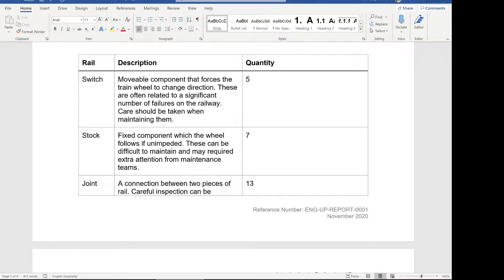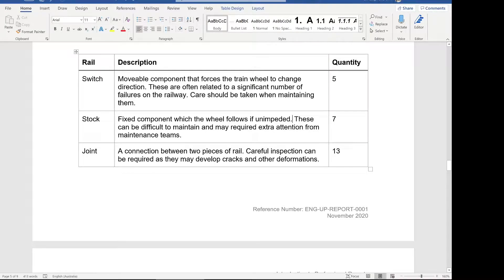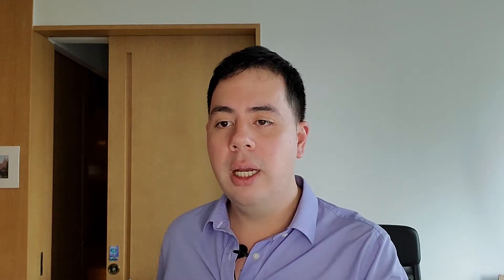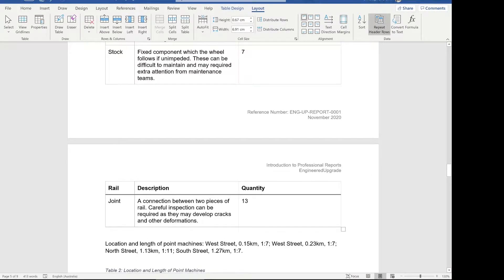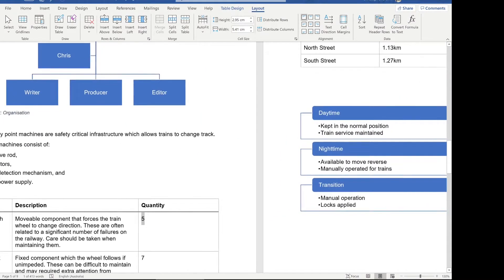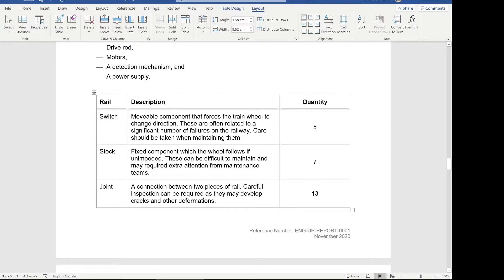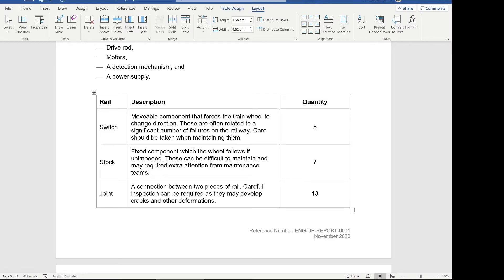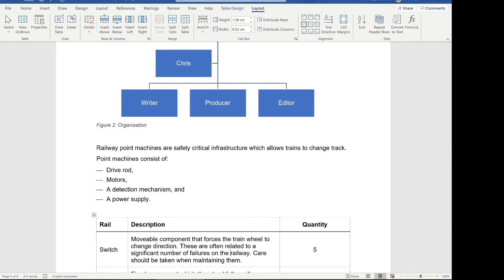How to improve tables in Word (for professional looking reports)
Three tips to improve the formatting of tables in Word to give reports a professional look:
- Use column width to create emphasis on a particular column
- Avoid orphan text on the new page by telling Word not to allow a row to split across pages
- Align text to make it stand out

These tips have drastically improved the quality of reports that I submit to my clients. I take you through how to implement these tips step-by-step.